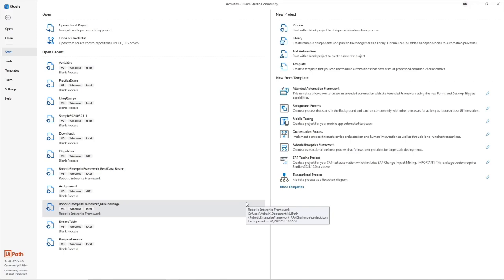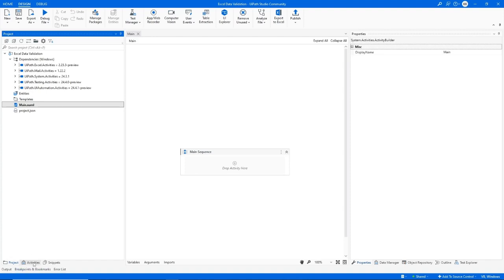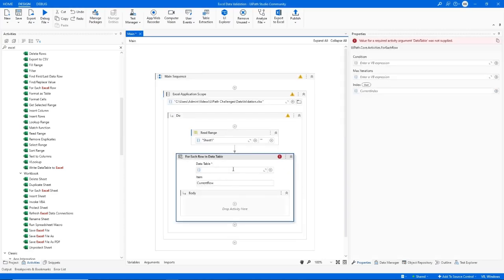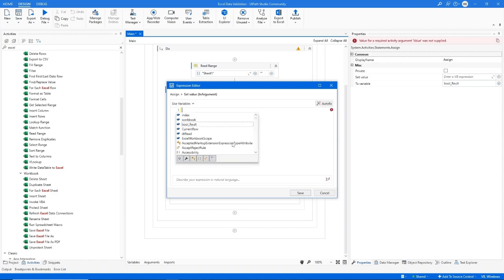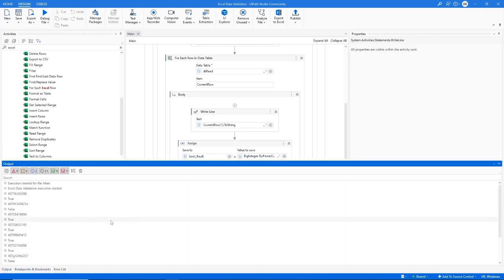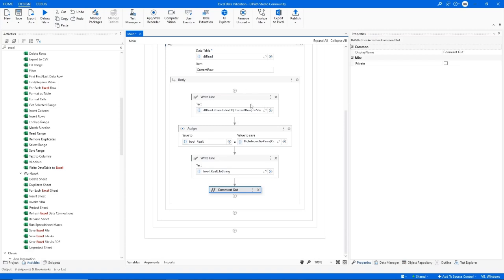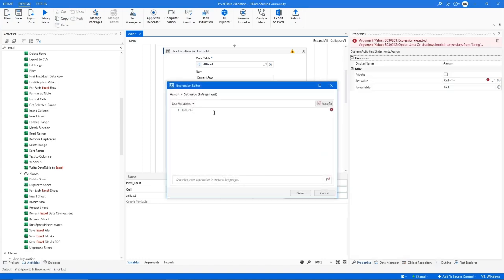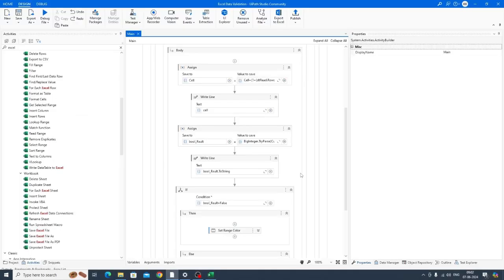UiPath - Identify non-numeric values - Excel